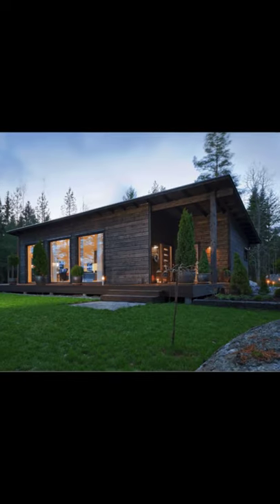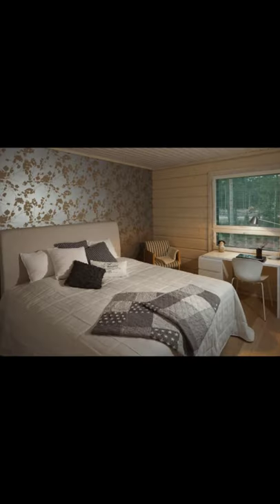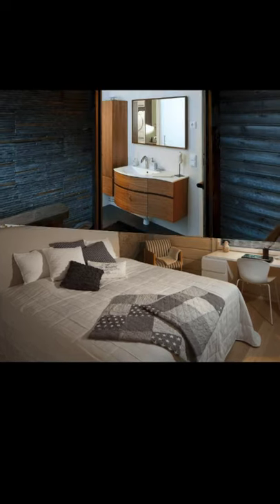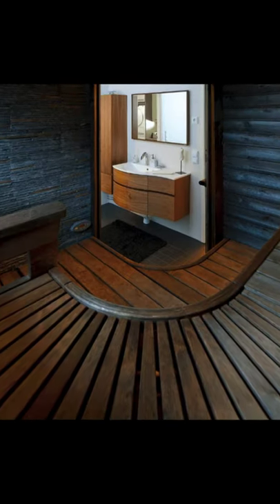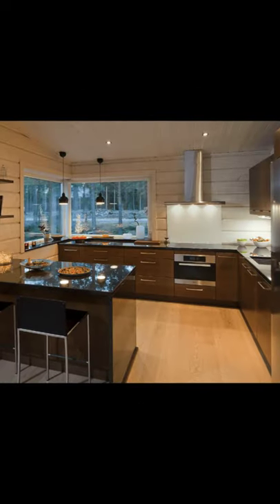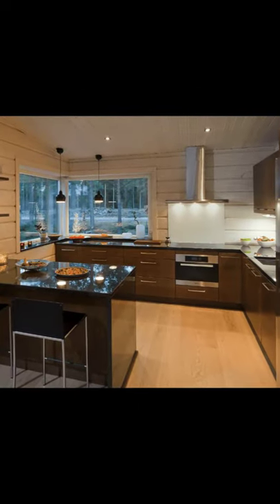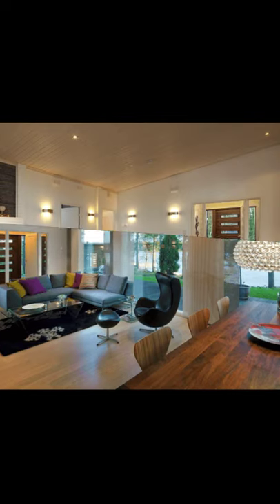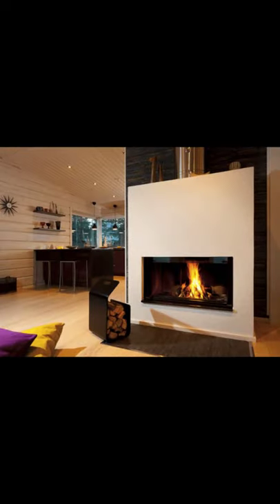Cozy Log Cabin in Finland - Wait Till You See Inside!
A Cozy Log Cabin in Finland - Wait Till You See Inside!

This cozy log cabin in Finland is a nice size with everything you need. The cabin building in Finland has two bedrooms, an open living/dining/kitchen and a sauna too. The front of the cabin building has a tiny covered patio, a place where you can relax and enjoy the view. This cabin building comes from Finnish log cabin builders Mammutti. Their factory is located in Northern Finland, and is surrounded by well-kept and maintained pine tree forests. The cabin building factory is located in the middle of some of the most top quality raw building material sources in the world. This log house factory has excellent transportation connections so the cabins can be delivered easily to their customers.

Finnish pine wood is well-known for its excellent quality and is the perfect choice for building a quality wood cabin. The quality of the logs used in a log house builds an important factor in ensuring the life of your log home. When you have quality logs, your log house will not only last longer, but it will also look better, to achieve the log house of your dreams. Logs, as a building material, will give the possibility of very individual log house designs. The Mammutti logs used in these log cabin buildings transform easily to the log house designer's ideas and always maintain a massive and impressive look with durable properties. Every dream log house deserves the best possible realization, so you want to go with a quality log house builder.

Stronger quality. In a Mammutti log house design, even the smallest of detail is a top quality starting from the construction to the building materials to every subcontract that they use. This is something to consider when looking at log house builders; you want a log house company to be accountable for every step of the cabin building process. That also means that the trees come from forests that are responsibly maintained. Proper forest management is important to ensure that new trees are planted and the logs are responsibly harvested to help maintain the forests.

The logs used in these log cabin buildings are a bit different in that they use laminated logs which are considered to be the king of all logs. As logs are a living building material, the logs can change and crack over time in your log home. Therefore this cabin building is built using laminated logs that are a more refined version of the standard log. The Mammutti log houses from this Finnish log house company is made of wood sheets that always have the heart of the wood building material on the external surface. This is why the log used in the log houses does not crack or sag as other logs can do. That is why the Mammutti Log Houses are free of appearance faults, structural flaws, and heat loss. The laminated log is considered the king of all logs and is just one of the options you have when looking at different log house builders.